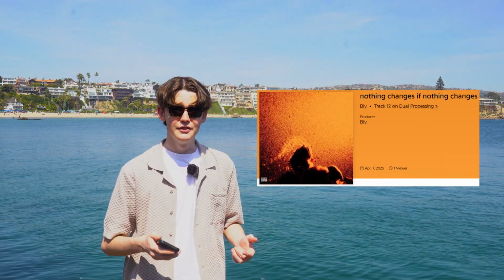Dual Processing by Biv is a MASTERPIECE!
hope you found some good music to listen to or just enjoyed the video.